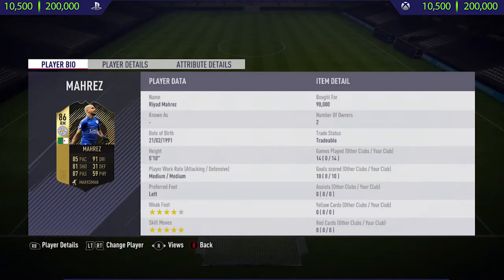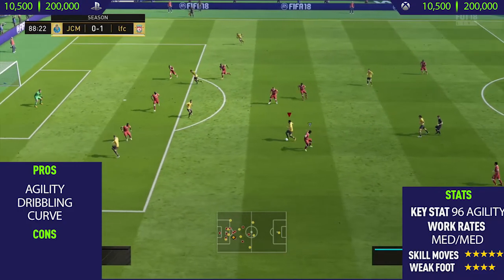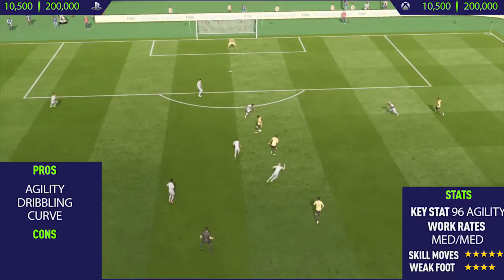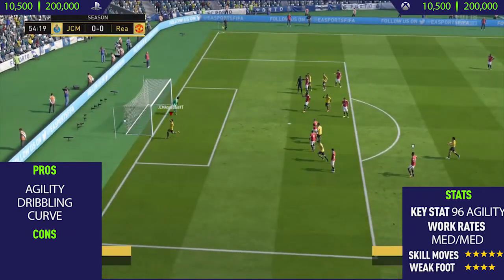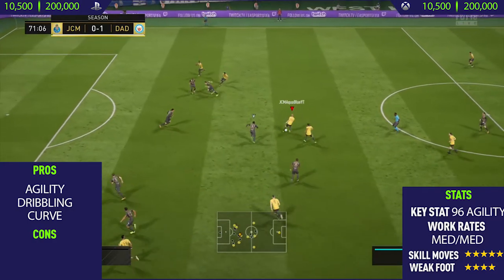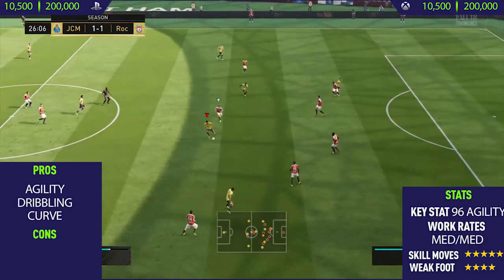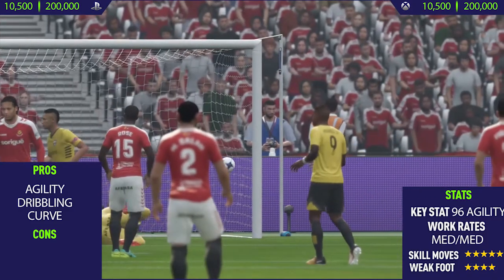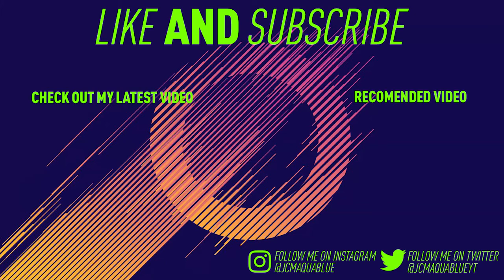FIFA 18: SIF Mahrez Player Review - FIFA 18 Ultimate Team Player Review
In this video I review SIF Mahrez. I talk about his pros and cons whilst showing you the best goals that I scored with him.